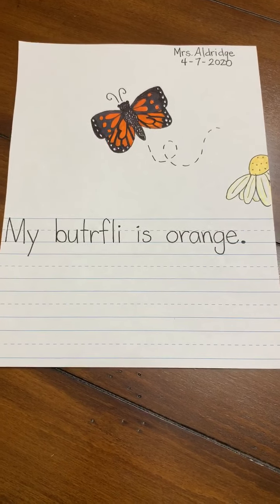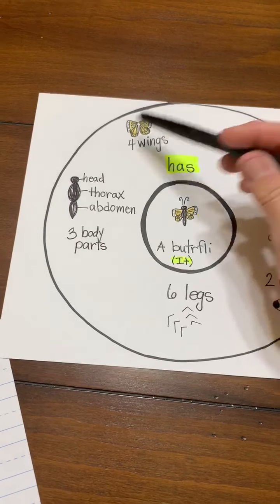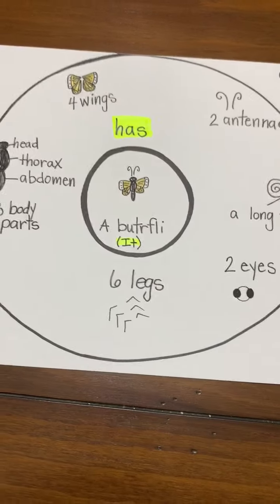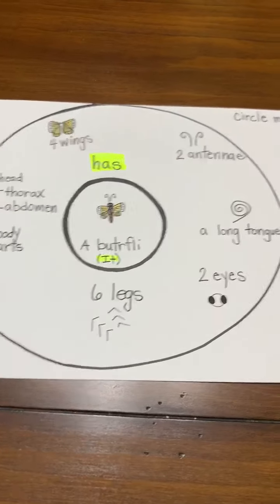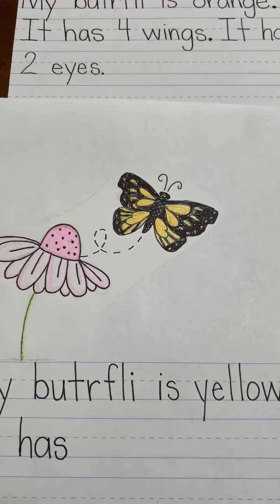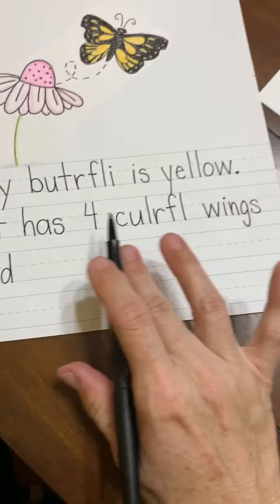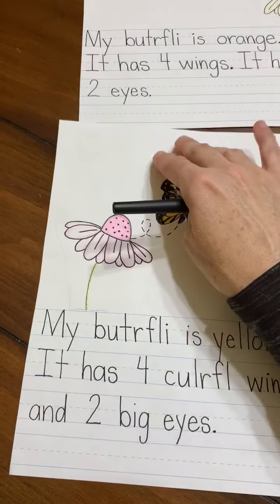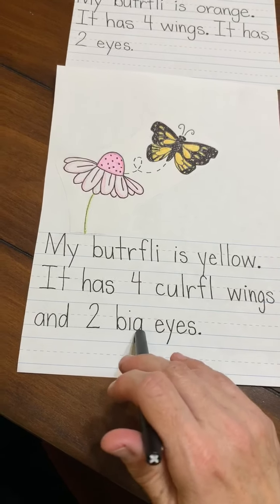Building simple sentences with a circle map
We will use a circle map as a tool to create simple sentences. I show examples of simple and how to challenge and make more complex sentences by adding details.